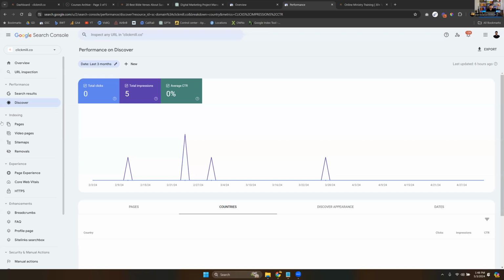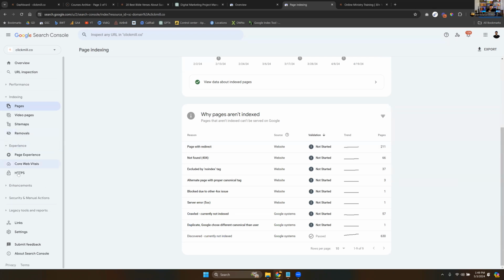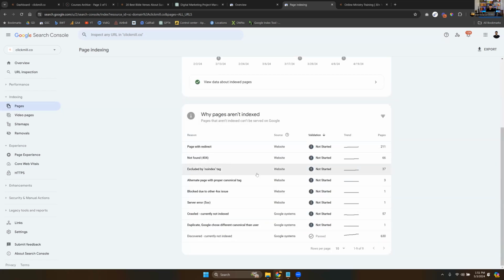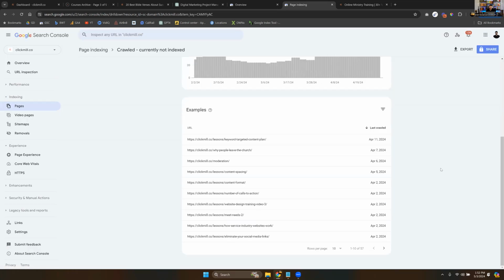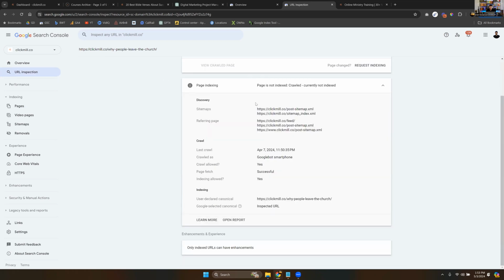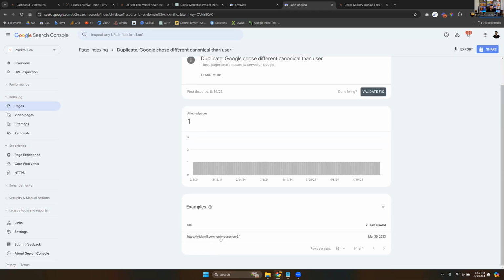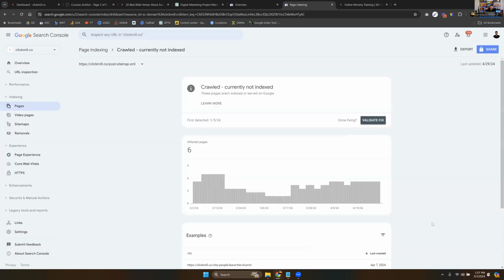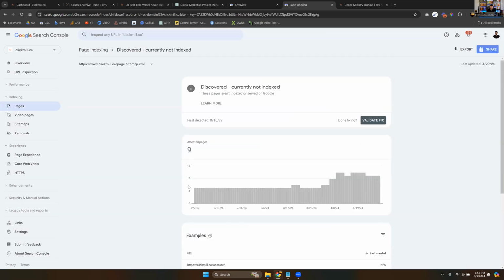Navigate GSC Pages Tab | FREE Google Search Console Tutorial | Video 20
Video Description:
In this FREE Google Search Console tutorial, Brett from Clickmill.co walks you through how to use the Pages Tab to identify which pages on your website are indexed and which are not. Learn how to diagnose indexing issues like redirects, 404 errors, no-index tags, and more. Brett explains how to identify pages being crawled but not indexed and how to request reindexing for key content.

Discover how to:

Understand indexed vs. non-indexed pages.
Diagnose errors like redirects and 404 errors.
Use the "Crawled but not Indexed" and "Discovered but not Indexed" reports.
Request indexing for important content.
Clean up your site for better SEO performance.
Timestamps:
0:00 - Introduction to the Pages Tab in GSC
0:18 - What Does Indexed vs. Non-Indexed Mean?
0:44 - Diagnosing Redirect and 404 Errors
1:20 - Identifying No-Index Tags and Their Purpose
2:10 - Crawled But Not Indexed – What It Means
3:00 - How to Request Indexing for Pages
3:45 - Using the Sitemap for Better Indexing Insights
4:30 - Key Takeaways and SEO Optimization Tips